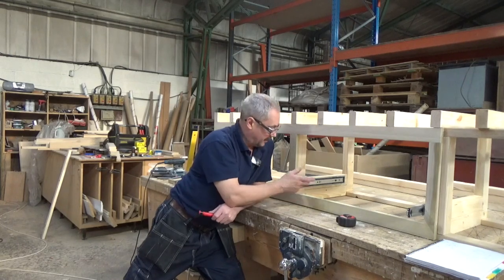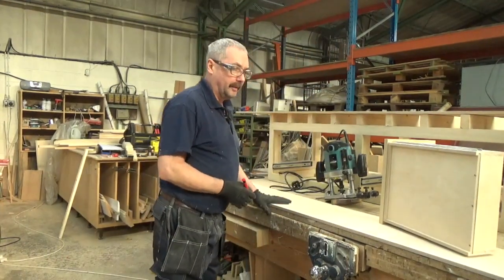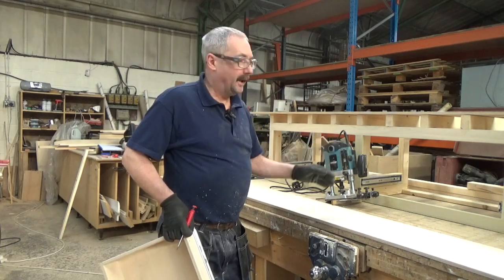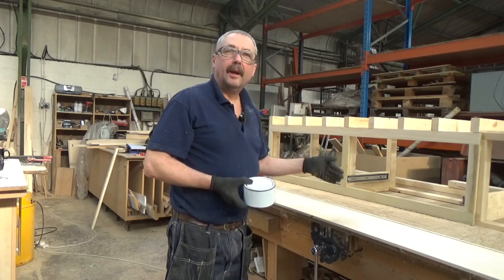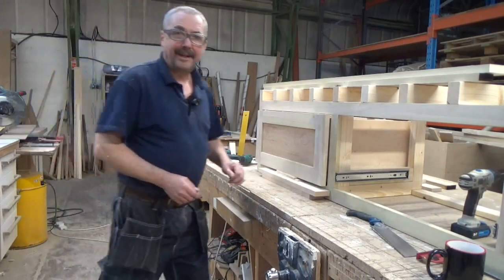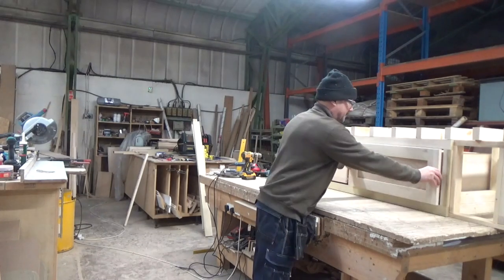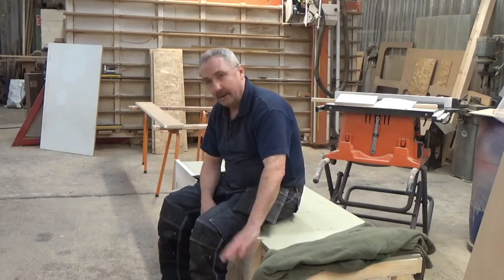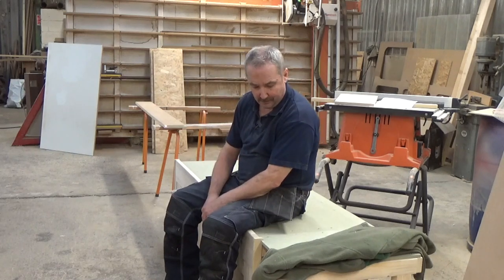Narrowboat Build . Finishing Pull Out Double Bed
In this vlog I am finishing the pull out bed .